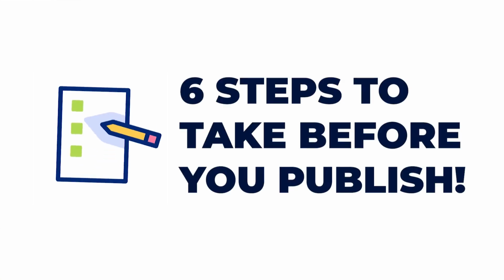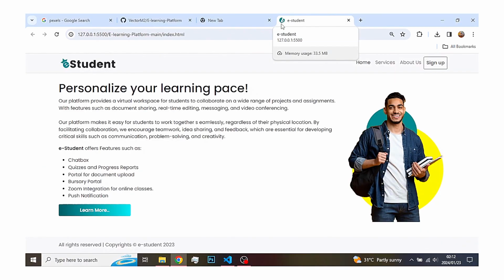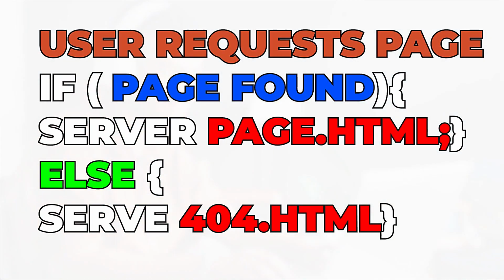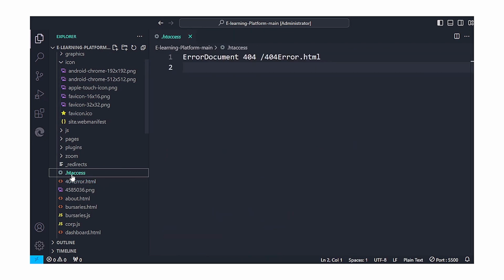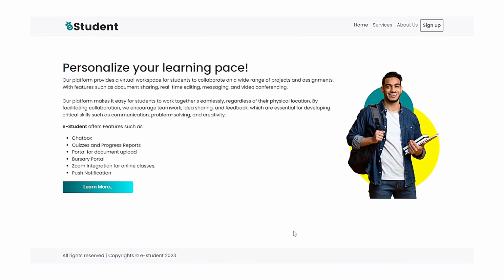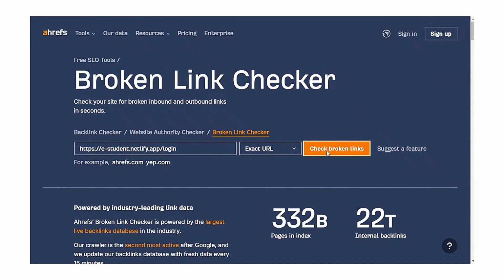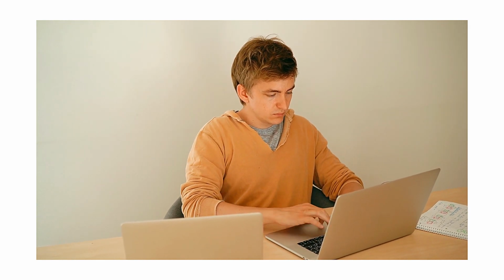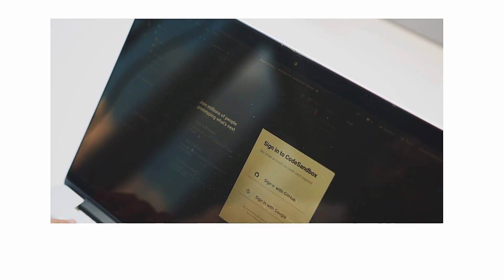6 Vital Steps Before Launching Your Website ✨| Pre-Launch Checklist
📝Here's the ultimate pre-launch checklist for your website. Learn the essentials for a successful launch and make sure you're all set before going live. Whether you're new to this or experienced, this guide has you covered. Each step is meticulously explained for easy comprehension, making this guide a valuable resource for those gearing up to launch their websites.

🕒 Timestamps:
0:00 - Introduction to the 6 Vital Steps
0:18 - Step One
1:09 - Step Two
2:08 - Step Three
2:50 - Step Four
3:17 - Step Five
3:34 - Final Step

🚀 Ready to code?

Happy coding! 🔧💻